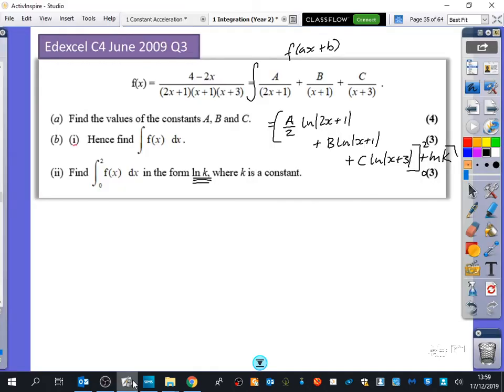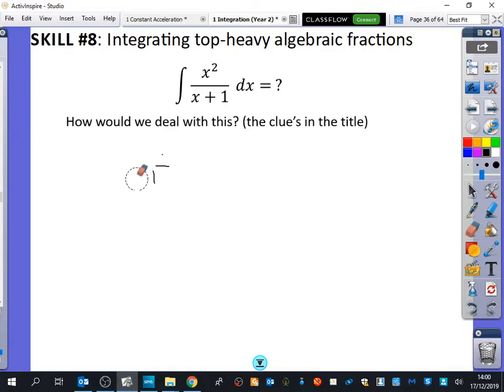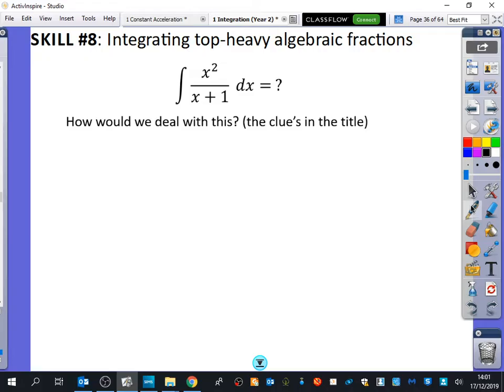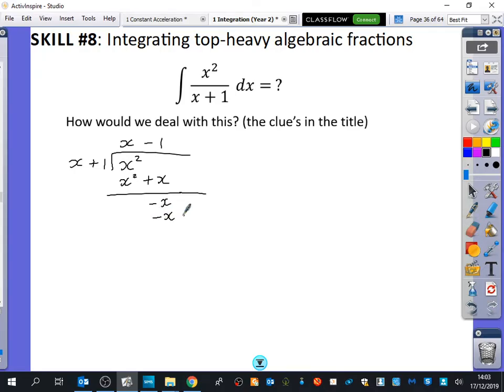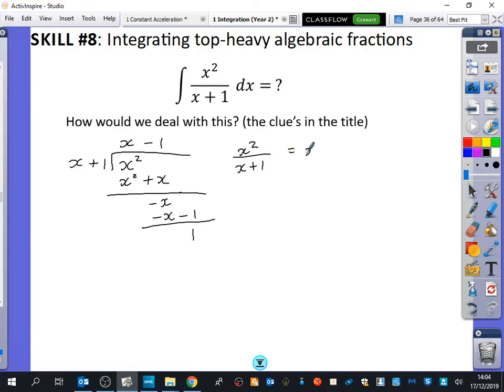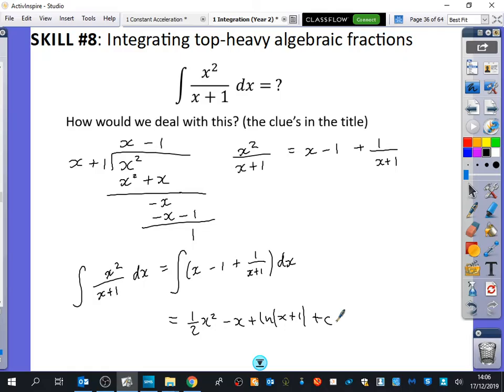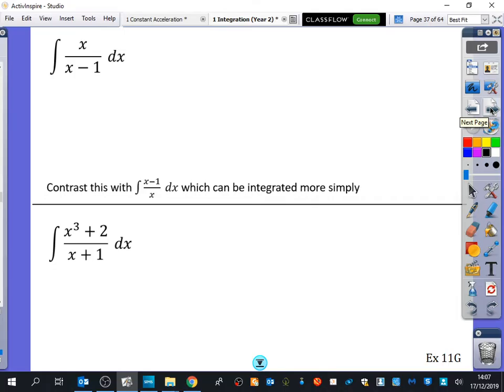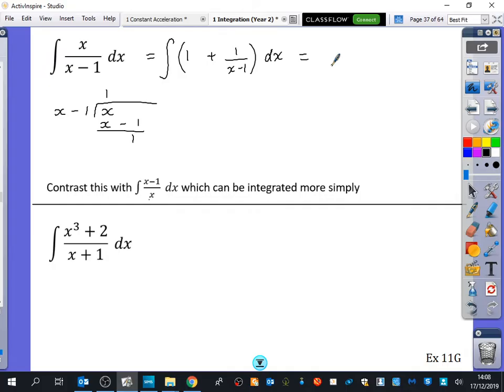Integration 19 • Algebraic Division & Partial Fractions • P2 Ex11G • 🎲